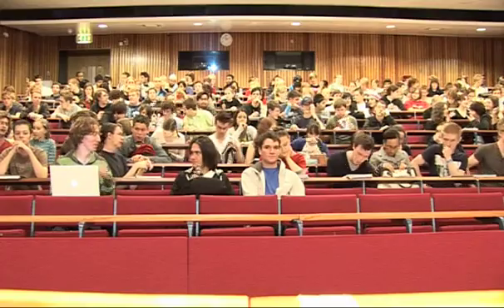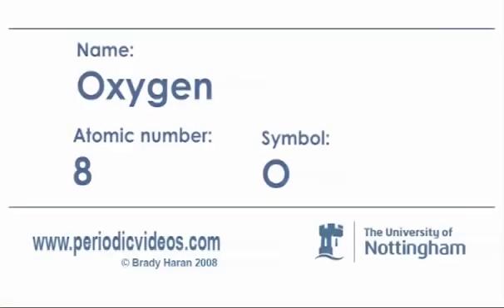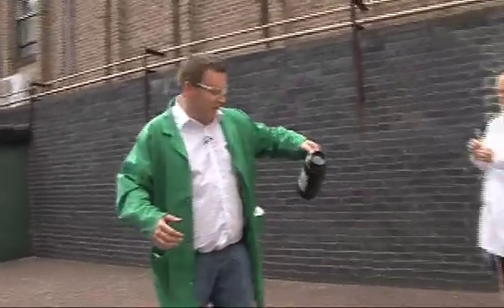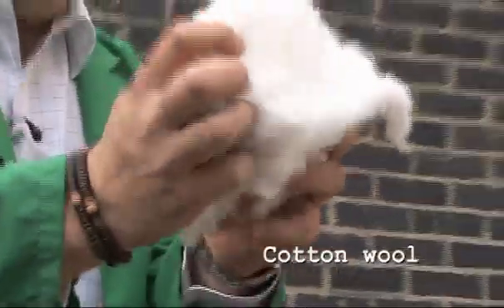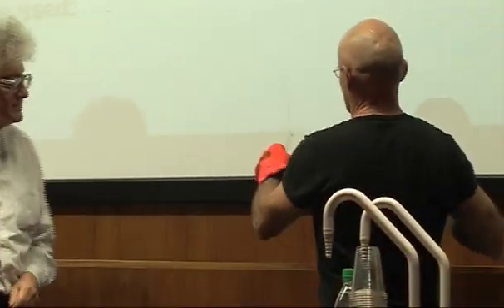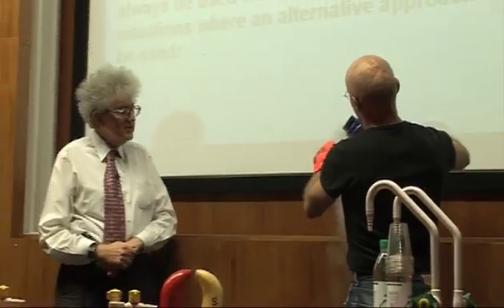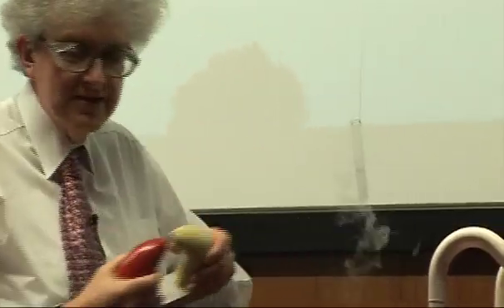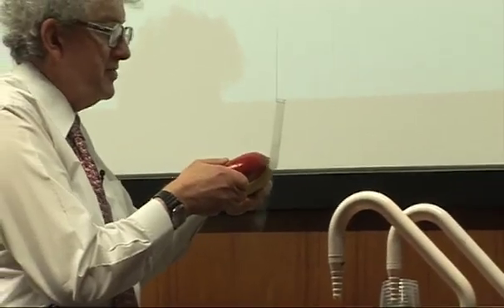Oxygen - Periodic Table of Videos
Our updated Oxygen video features new footage displaying the paramagnetism of liquid oxygen.